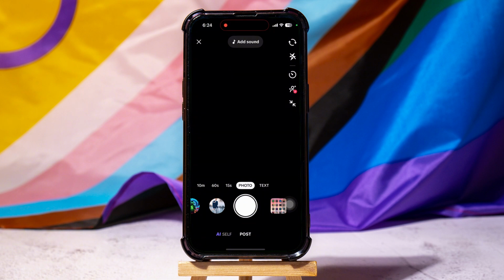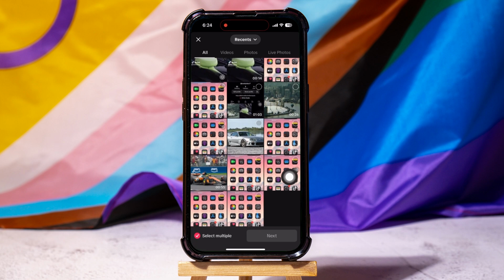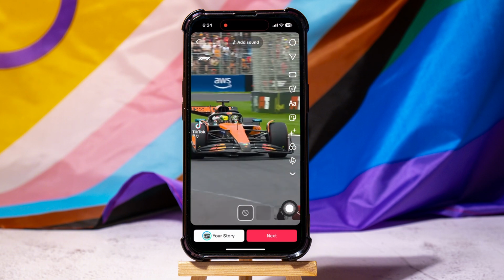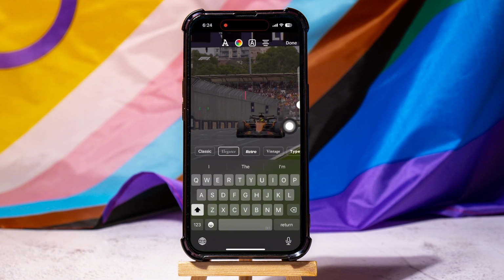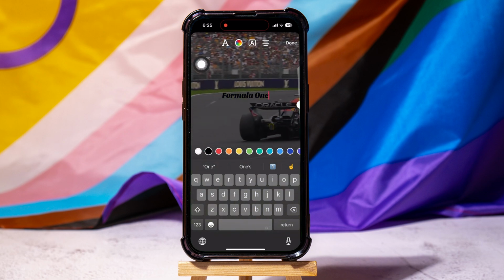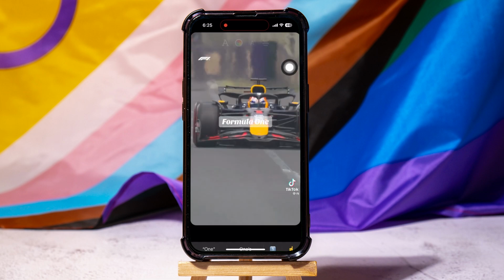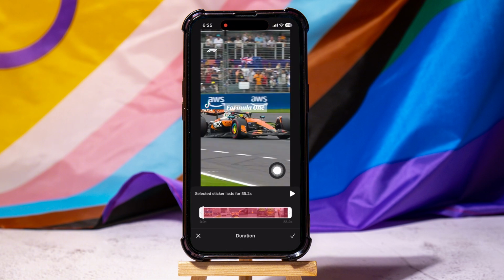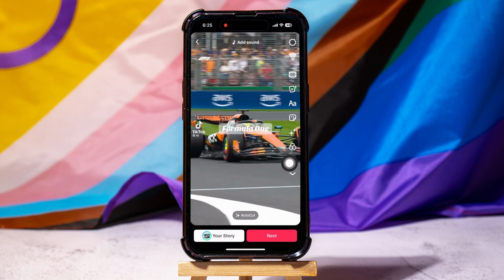How To Add Text To A Tiktok Video 2026 (iPhone & Android)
Learn how to add text to a TikTok video like a pro! Whether you're new to TikTok or just looking to up your content game, this guide will help you make your videos pop with engaging text overlays. I'll show you step-by-step how to use TikTok's text features to enhance your storytelling and connect with your audience. From selecting fonts to timing your text just right, these tips will have you creating eye-catching videos in no time. Perfect for anyone wanting to boost their TikTok presence or simply make their content more dynamic. Dive in and let's get those creative juices flowing!